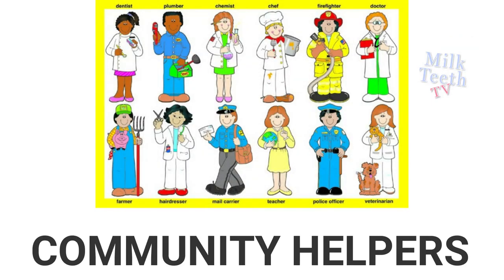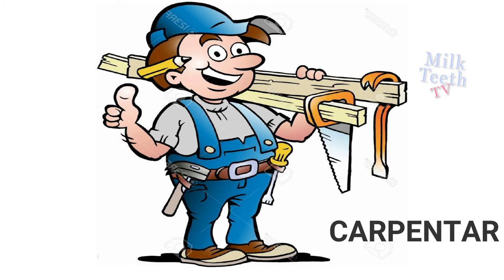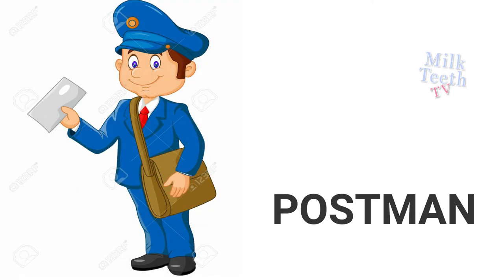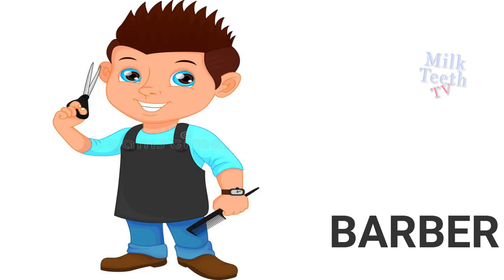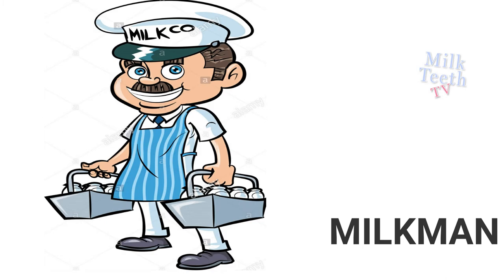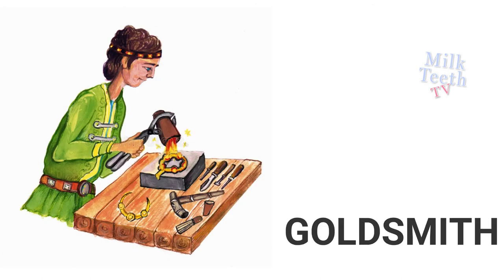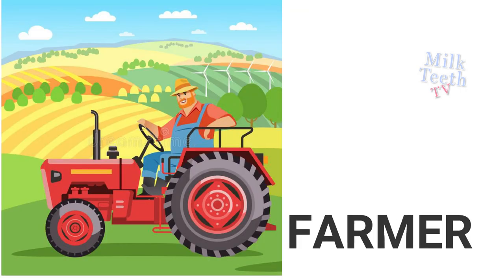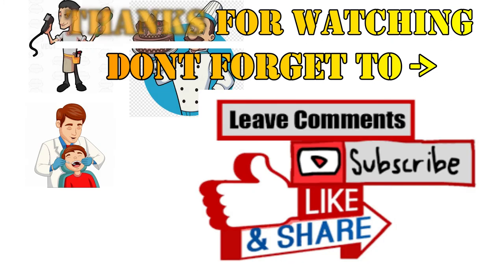Community Helpers Names Learn Jobs Names Occupations Names Profession Names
Community Helpers are those people who work in our society and make our work as well as our life easy. There are various community helpers who have different professions in different fields.
This is a very important topic in kids Environmental studies and kids must learn names of these helpers and know what they do. With this video we intend to explain our Helpers to kids and thus make them aware via bright animated pictures about them.

Please share your useful feedback and valuable comments with us.
dont forget to mention what type of more such educational videos you would like us to come up with!